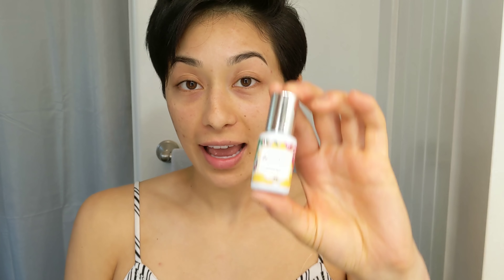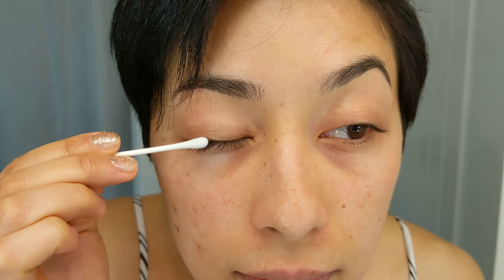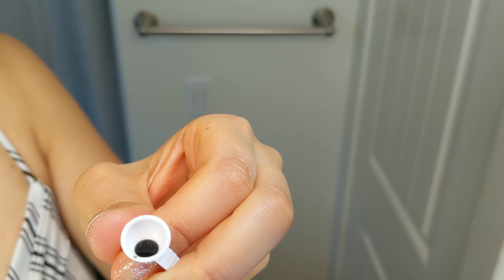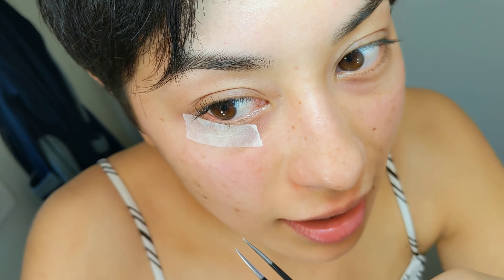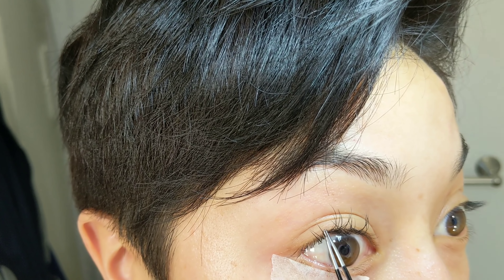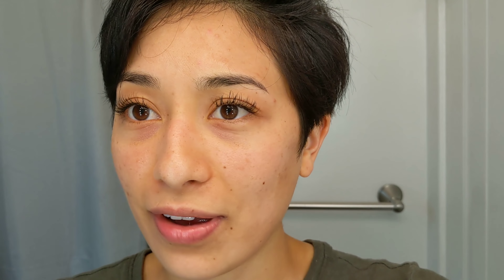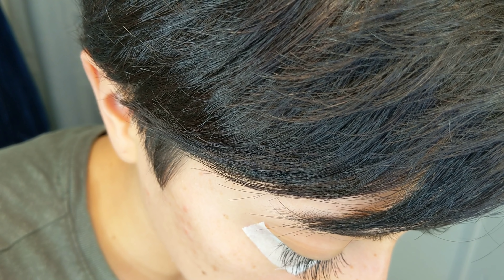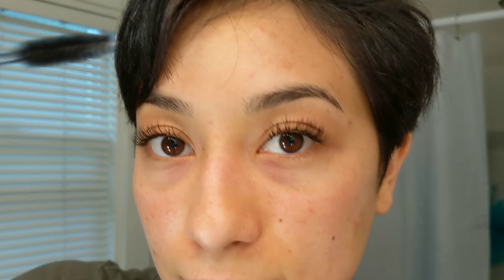Doing my own Single Synthetic Mink Eyelash Extensions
heres my experience with fibroblast Plasma treatment...it was...interesting hehe 2022 let me know what you think

Update: after further research I will NOT be buying anymore Mink lashes due to the cruelty behind them.I do not judge anyone who wishes to continue to use them but this is a personal choice I have decided to make thank you:)

Attention professional lash techs: I did not make this video to offend you all in any way. I am not teaching people how to do this, I am just sharing my experience of what I did to myself. I know you care about people on YouTube a lot and feel the need to share your input but negativity doesn't really help anyone and I would suggest making a video to release all that energy instead of focusing on shaming me. However I do appreciate the constructive criticism💙  Thank you :)

REMINDER: I am NOT a lash tech nor a professional in anyway. Just sharing my experience with you and if you are to try anything, do so at your own risk as you can easily hurt yourself and/or damage your lashes or worse YOUR EYES! This was a risk I was willing to take and although I did not take any courses I did A LOT of research. Thank you!

Hi everyone! Thank you for the unexpected views on the first video :) bare with me as my video editing and comfort in front of camera is not up to YouTube tutorial standards but I am trying my best with what I am working with:)

I know this video is a lot more lengthy, but I hope it's more helpful than the first one. I may have mentioned things multiple times so sorry if I get repetitive.

I hope you enjoy and I will try to do a short 2 week follow up to this video or at least updated here in the descriptions.

Hope you enjoy and please let me know what you think and if there are other things you recommend I try.

Also just a reminder I am NOT a lash tech nor a professional in anyway. Just sharing my experience with you and if you are to try anything, do so at your own risk as you can easily hurt yourself and/or damage your lashes or worse YOUR EYES! This was a risk I was willing to take and although I did not take any courses I did A LOT of research. Thank you!

If you do try good luck! And share with me I'd love to see.

Leave questions or comments below :)

 Glue rings :
G2PLUS Disposable Plastic Nail Art Tattoo Glue Rings Holder Eyelash Extension Rings Adhesive Pigment Holders Finger Hand Beauty Tools (White-100 PCS)

Primer:
Alluring Primer Pre-treatment Protein Remover for Eyelash Extensions

Lashes:
Ellipse Eyelash Extensions 0.15mm...

Mascara wands:
GoWorth 200 PCS Disposable Eyelash Mascara Brushes Makeup Brush Wands Applicator Makeup Kits(Rose Red & Black)

Adhesive remover:
Infinit Removal Gel Eyelash Extension Glue Remover | Professional Eyelash Extension Supplies Fast Acting Formula 60 Seconds | Cool Blue Color & Pleasant Smell | 15ML

Eyelash glue:
Lyon lash adhesive
EXTRA STRONG Eyelash Extension...

Tweezer set :
Precision Tweezers Set, ElleSye 10 PCS ESD Tweezer Set, Anti-Static Stainless Steel Tweezers Non-magnetic Tweezer Set for Craft, Jewelry, Electronics, Laboratory Work, Eyebrow & Ingrown Hair Removal

Filmed on my Google Pixle 3